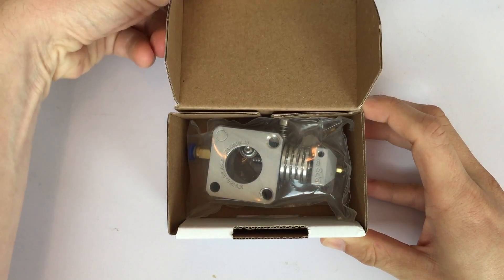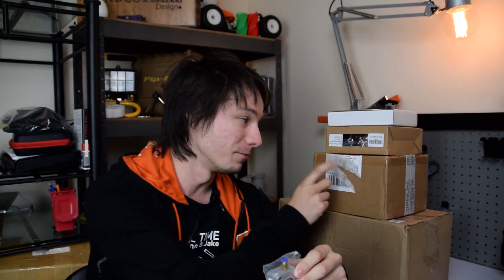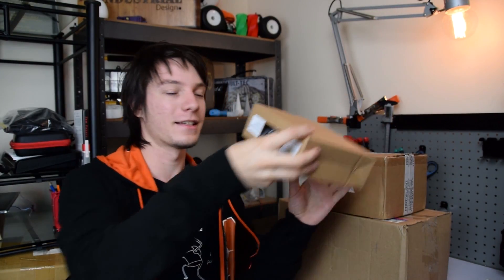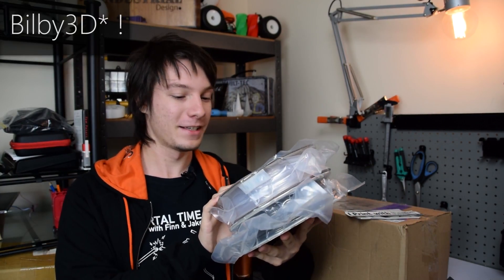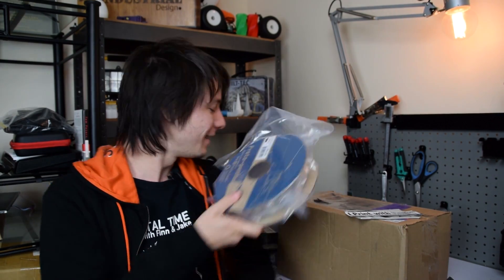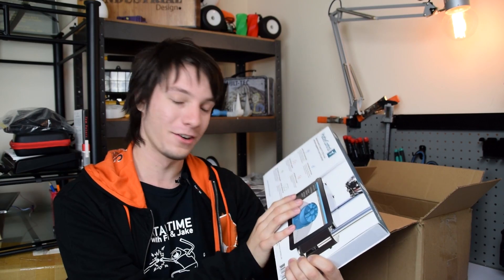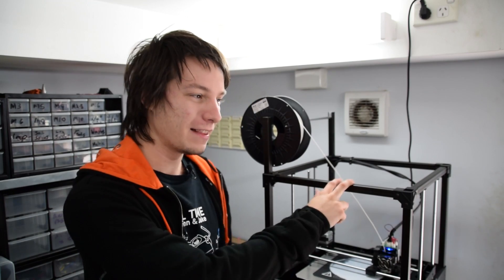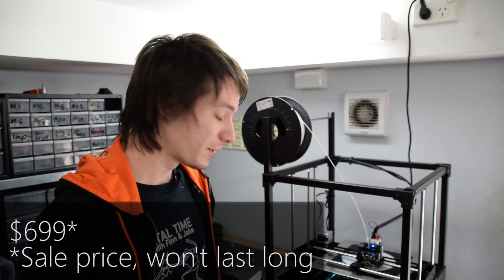Unboxings, upcoming reviews and more - Oh My!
So many awesome things happening, I can barely keep track of it all.

Sorry about the high noise floor in this video, my lav decided to pick up 'nothing' and needed to be boosted 30db... And sadly you can't really do a 2nd take at unboxing things. I Hope it's bearable,  but I want to upgrade to a proper lav system as soon as I can.